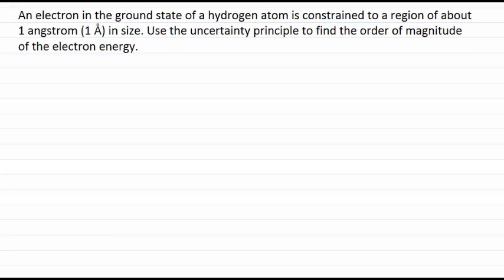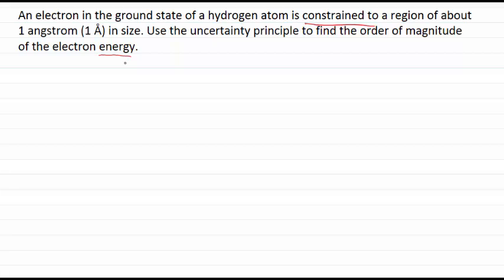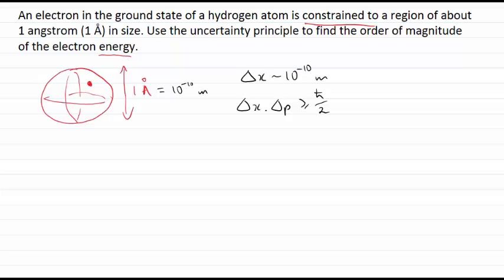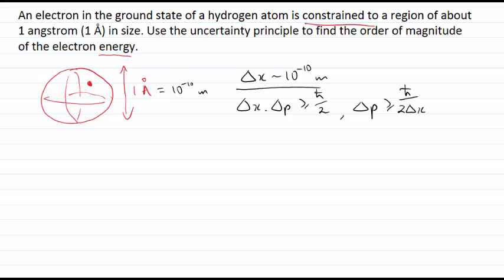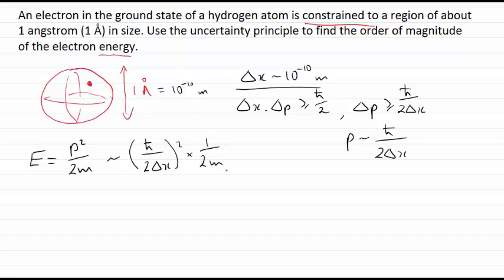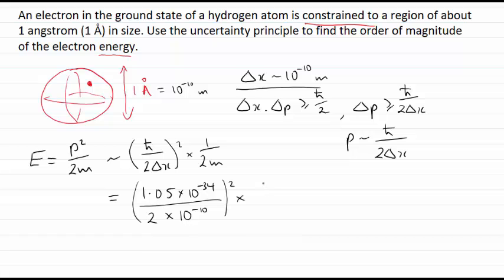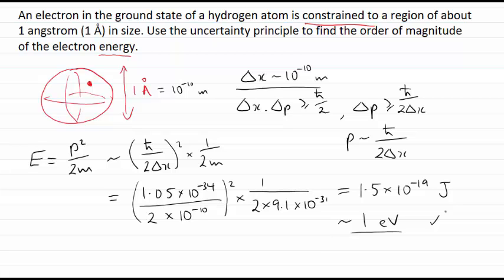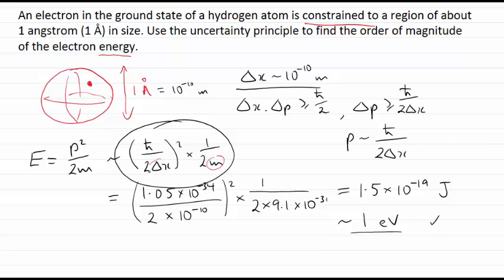Atomic Uncertainty (PhysCasts)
This PhysCast uses the Heisenber Uncertainty Principle to estimate the energy of an electron confined inside a hydrogen atom.